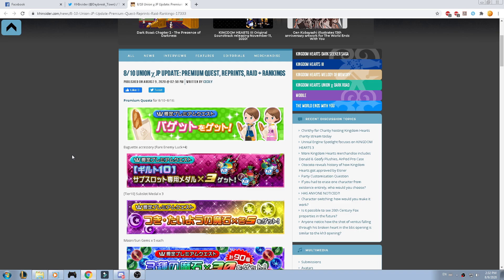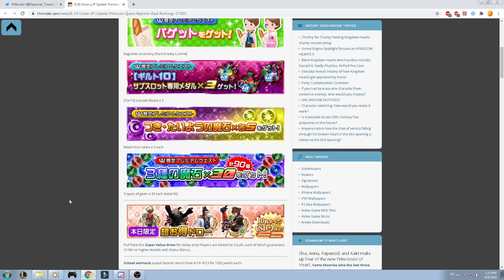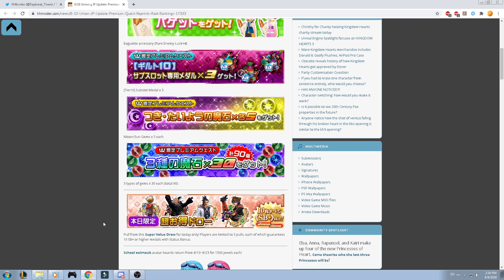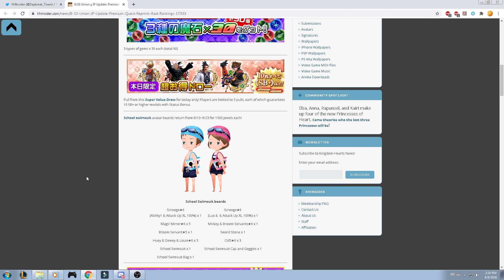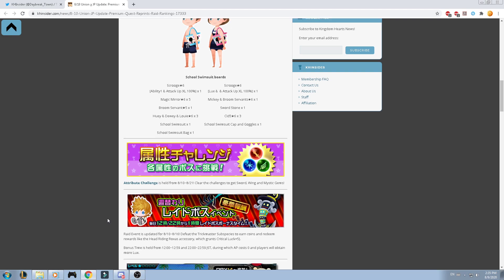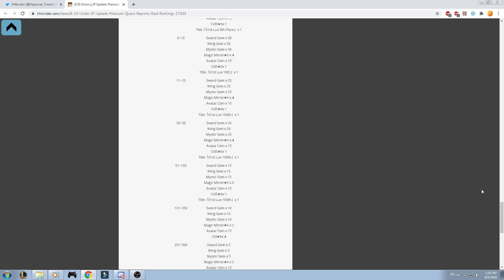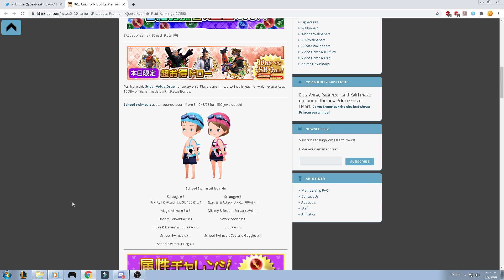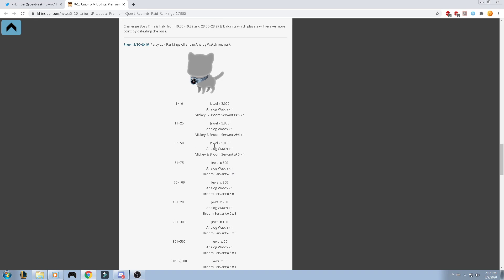KHUx - Weekly VIP, 3 Limited Booster Banner And Deluxe Lux Raid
Not to mention to be careful with the booster banner